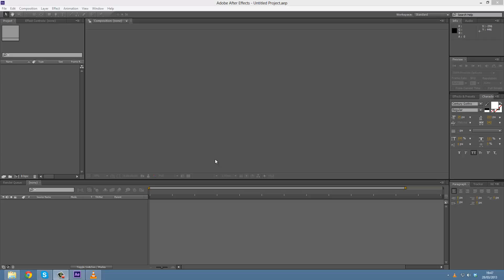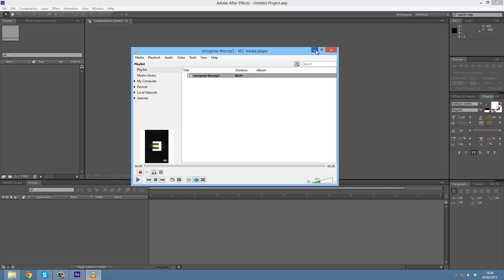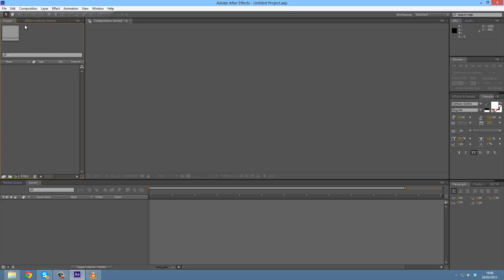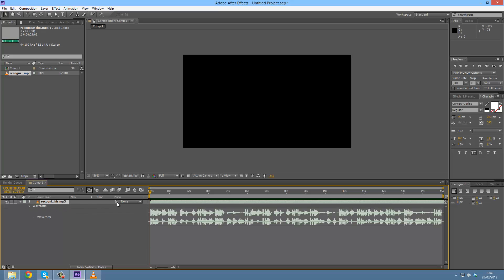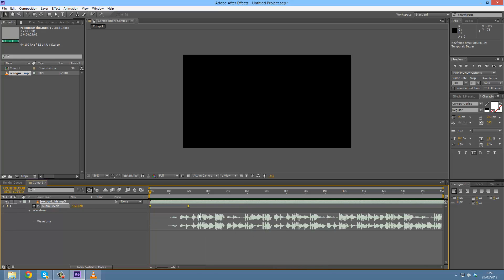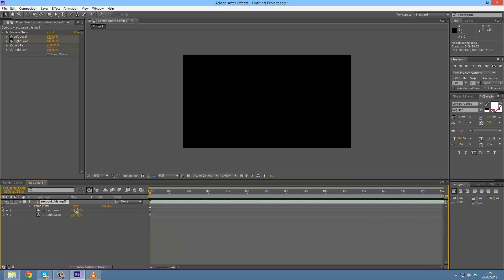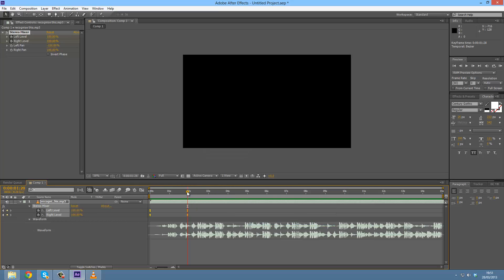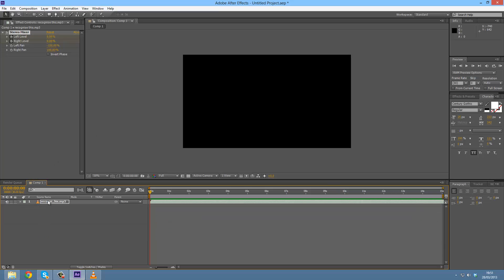After Effects Training-Fading in and out audio [HD+VOICE]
Hey guys, this is my first of the tutorial series. Today we are looking at how to fade in and out audio.
Software: Adobe CS6 , Camtasia Studios